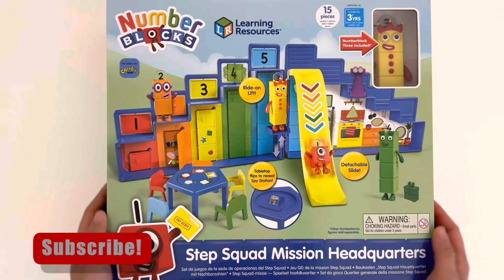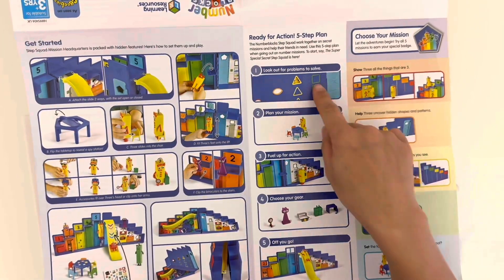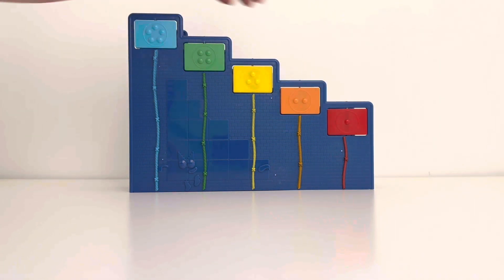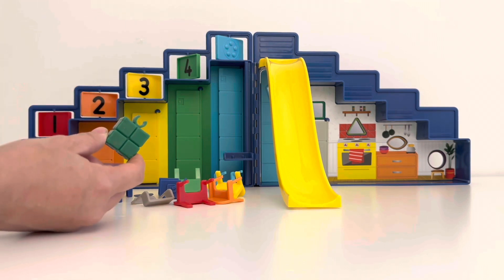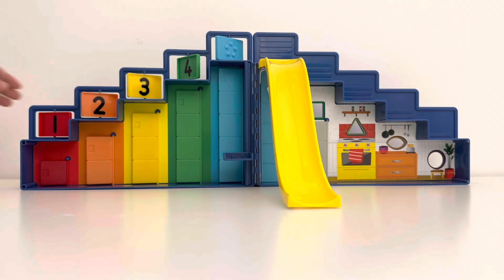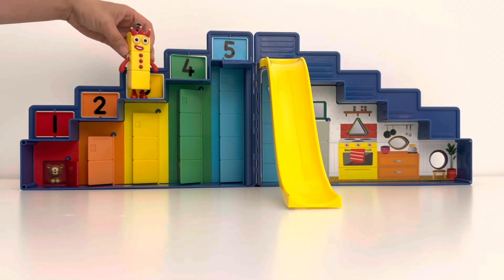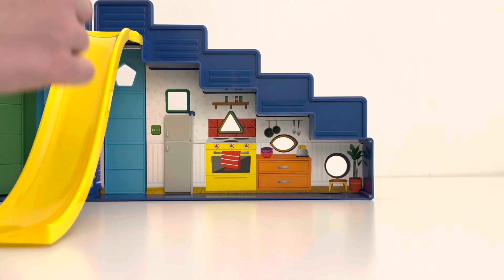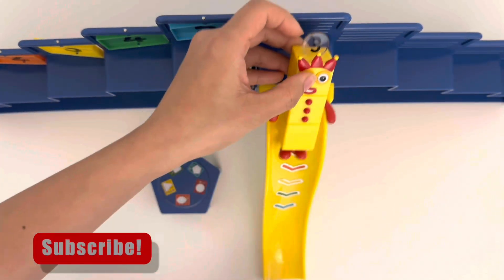Let’s unbox the Numberblocks Step Squad Mission Headquarters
Join me in unboxing the latest Numberblocks toy from @LearningResources, the Numberblocks Step Squad Mission Headquarters. Let’s take a look at the secret base and find out what great spy tools are included with this set.

Unboxing Numberblocks 1 to 10 is included in this video

Credits:
Music from Pixabay
Atmospheric by penguinmusic